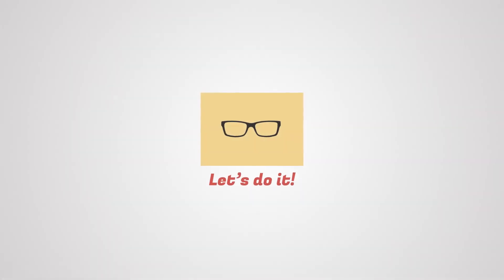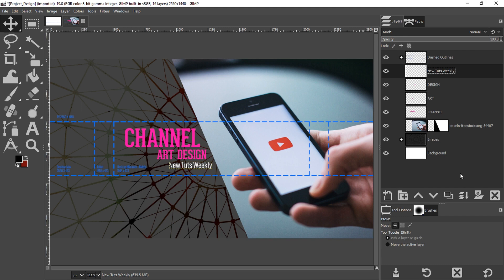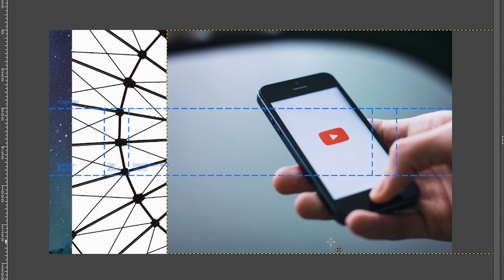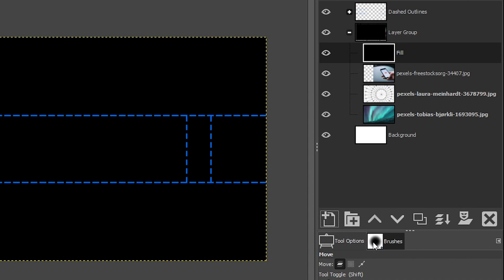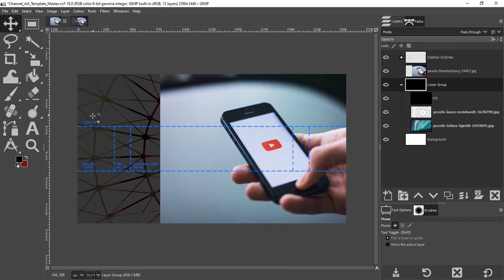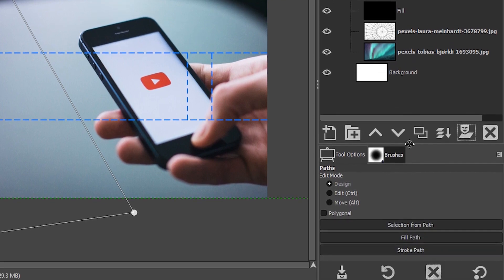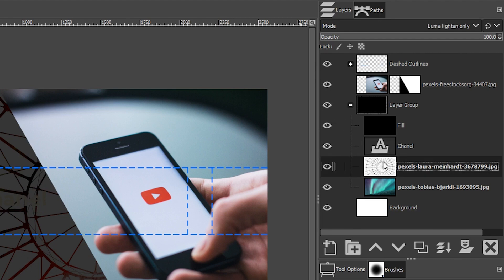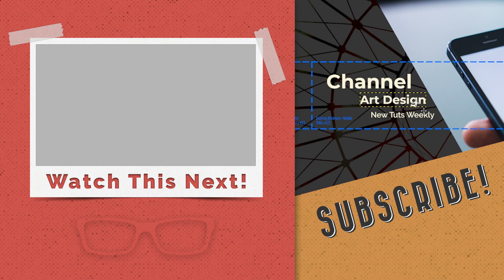How To Create Your Youtube Channel Art Banner + Free Template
In today's GIMP tutorial, you'll discover how to create your Youtube channel art {banner}!  Plus, I've included a {FREE} template to make it easier for you to design.

🅼🅰🆂🆃🅴🆁 🅶🅸🅼🅿 & 🆂🅰🆅🅴 🆄🅿 🆃🅾 80% 🅾🅵🅵!